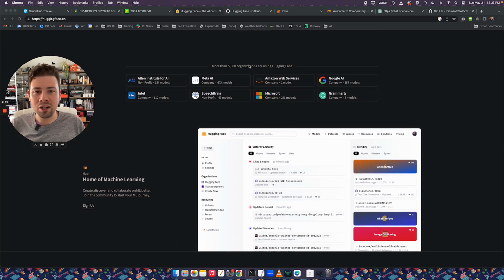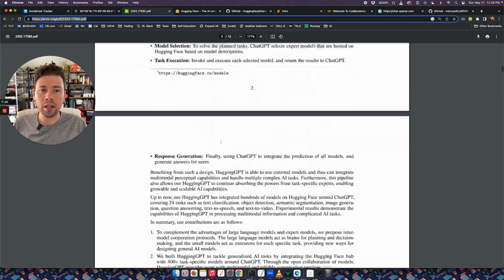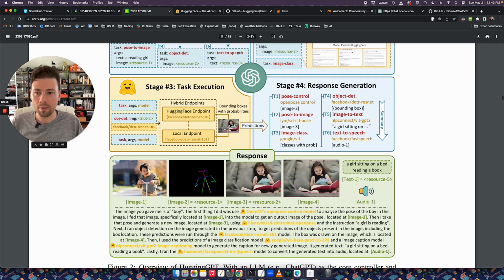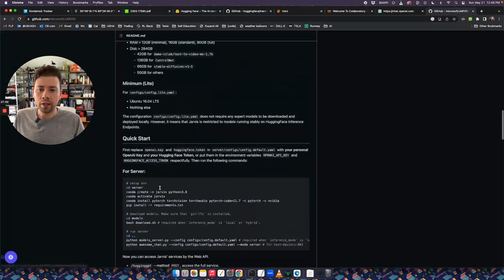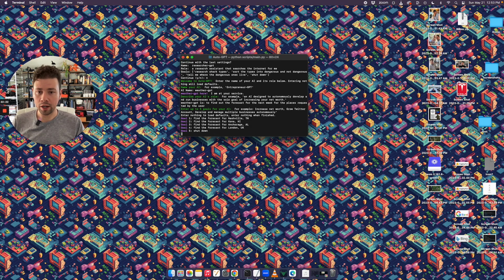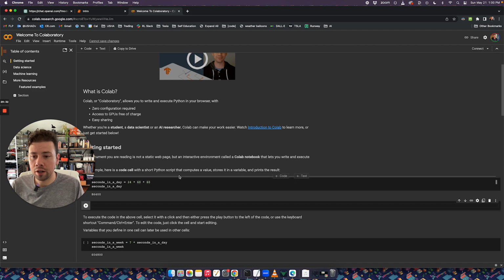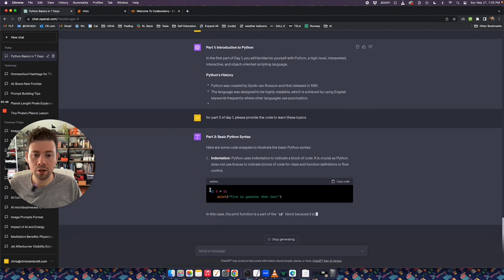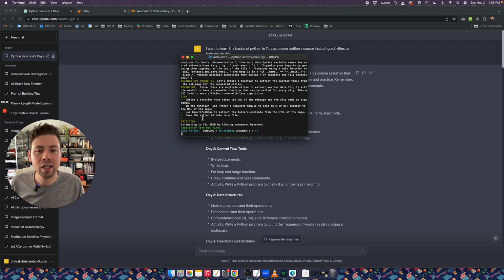Lesson 3: Open-source AI tools: Auto-GPTs, HuggingFace, and more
Coursework for Credits:
If taking this course for a credit, it is recommended to complete 4 hours of study each week. The lesson and activity are about 1hr of learning. For the remaining 3 hours for your study this week, here are the recommended resources for this lesson.

This lesson has some pretty interesting source material. The project to use GPT to connect HuggingFace tools/ai models is really pioneering work. It is likely that this kind of architecture that uses a general model like GPT to tie together specialist ai tools is the way that many useful things will be created, possibly even artificial general intelligence (AGI).

Next, take a look at the Github page for this project to get an idea of what it would take to actually set up and run this system yourself. A few students may even have a gaming pc or similar rig as well as the patience and interest to figure out how to set it up. Here is the Github

Finally, for the remainder of your work in this course for the week, open ChatGPT and have it teach you about the following:

Use this prompt in ChatGPT, and follow the activities. You may need to click "Continue Generating" if it runs out on the first response.

please brief me on the basics of coding used to build and train image recognition models, with a focus on making it hands-on and interesting. please include an exercise for me to use in google colab.

With this exercise, you will actually get to experience what it's like to work on training a real ai model. It's really interesting to see how this happens. After you run each piece of code in Google Colab, send this prompt to the conversation with ChatGPT:

tell me some fun facts about each of these steps

After this lesson, you now have some hands-on experience as a real ai researcher. If you enjoyed this, you should ask ChatGPT about the different kinds of ai models, and run similar prompts to learn about other types as well.

Exercise for Lesson 3
Go here for the class exercise: